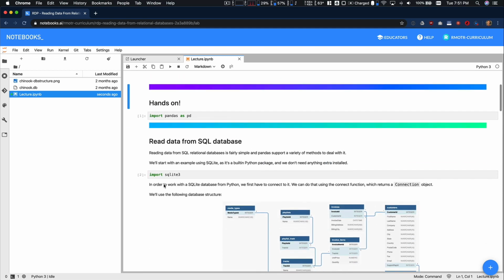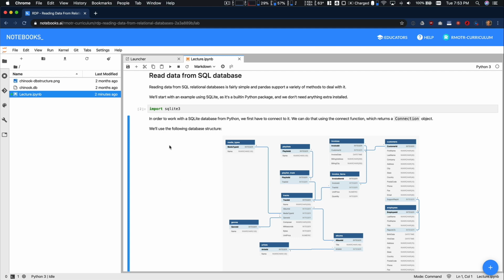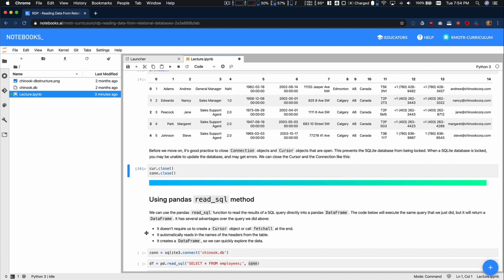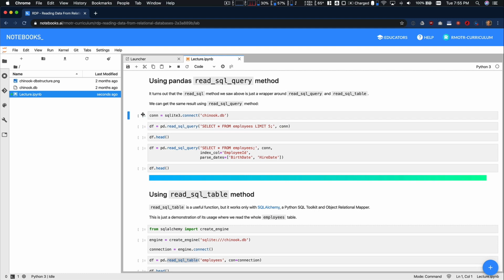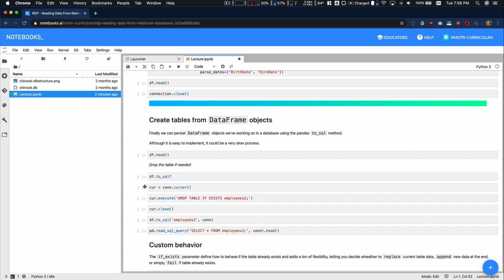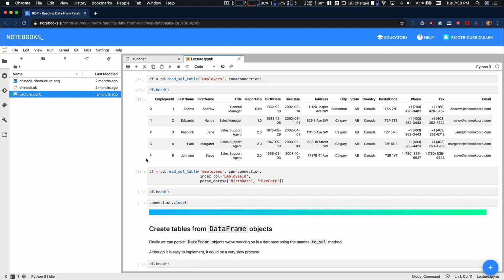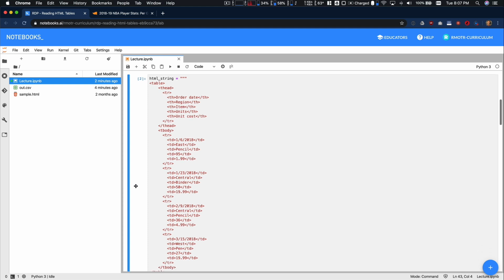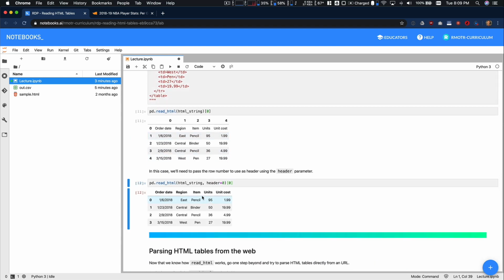Reading Data from Databases - Data Analysis with Python